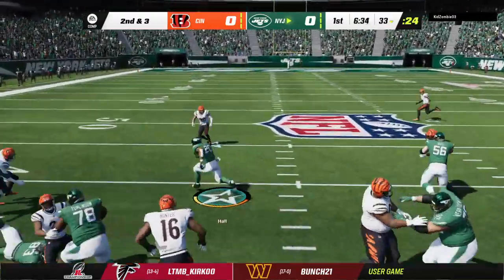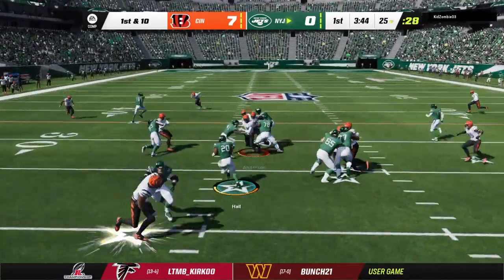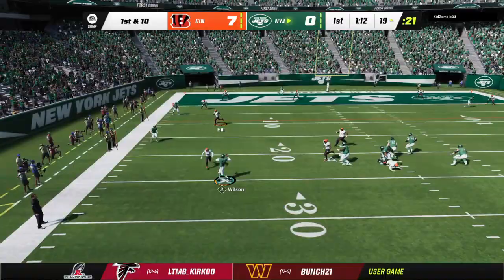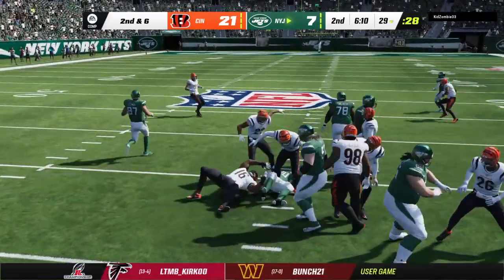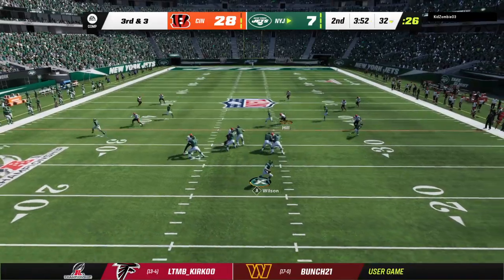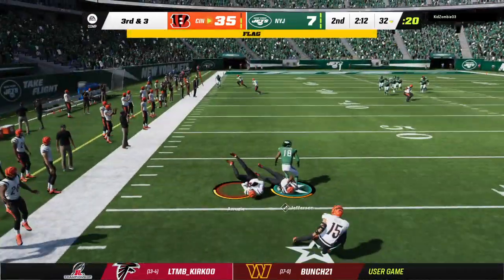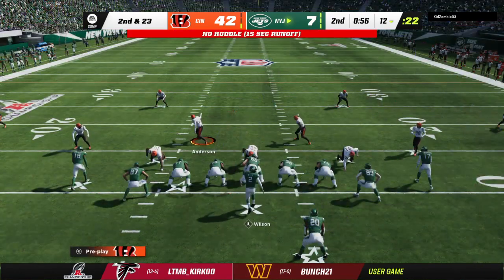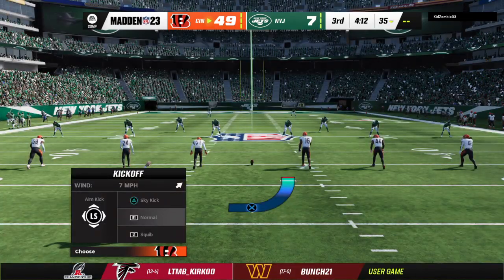Madden NFL 23_20230402204912